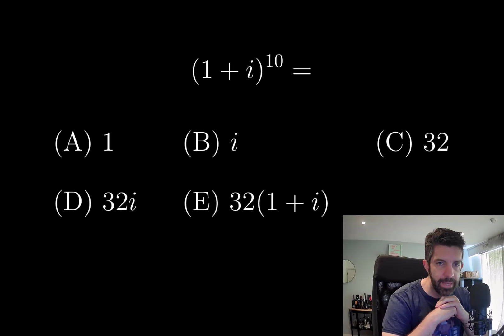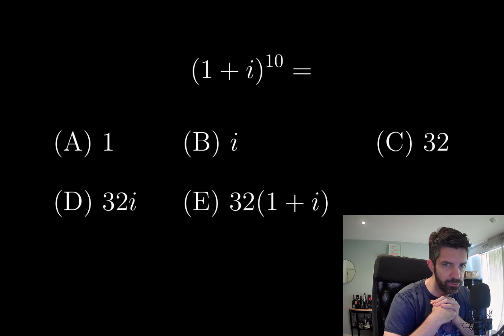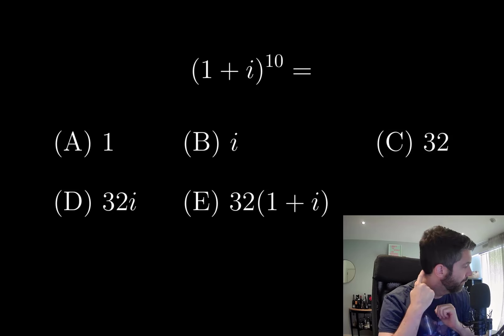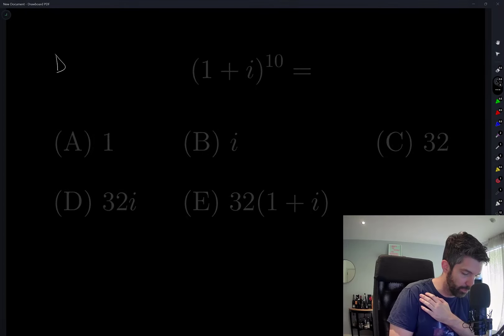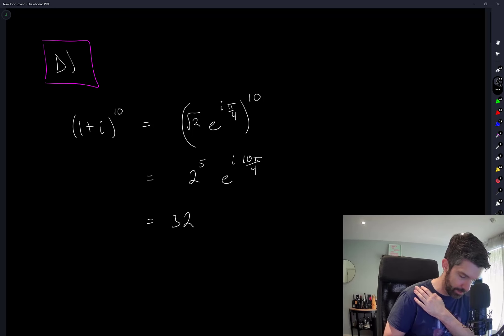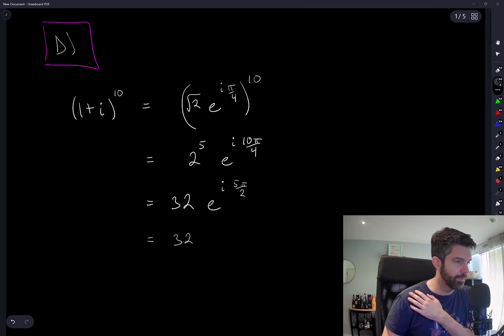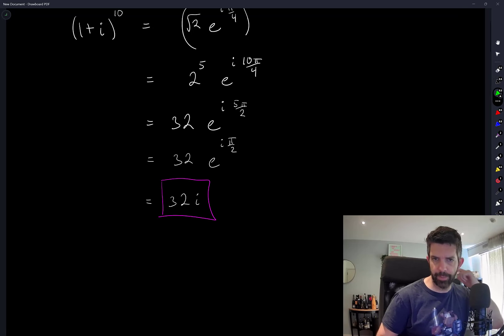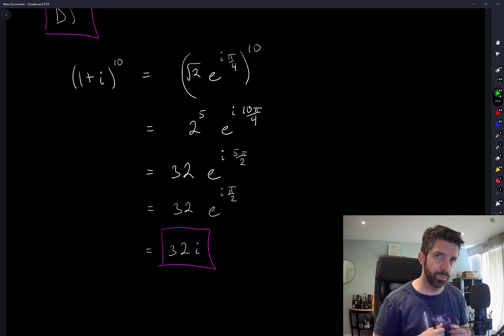Complex number exponentiation - GRE Mathematics Subject Test